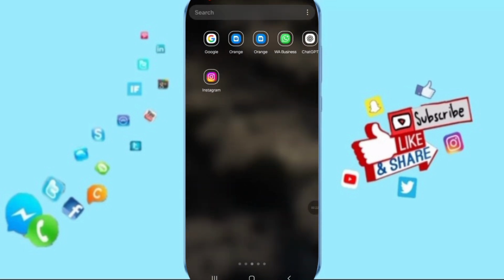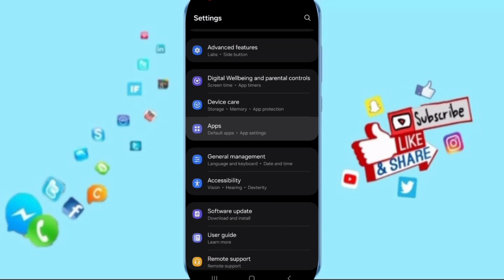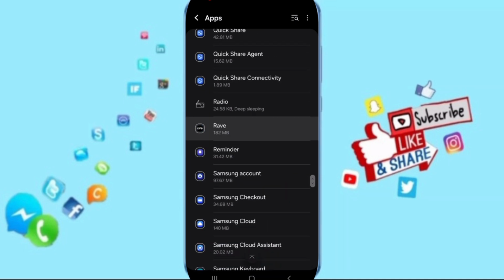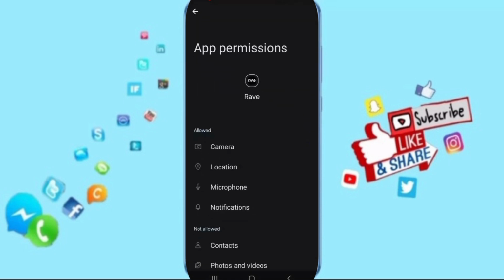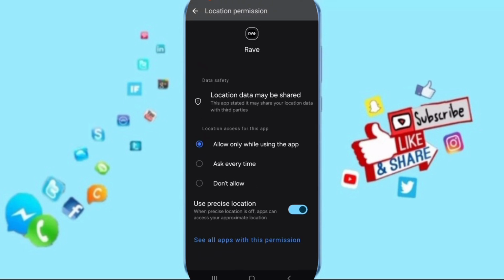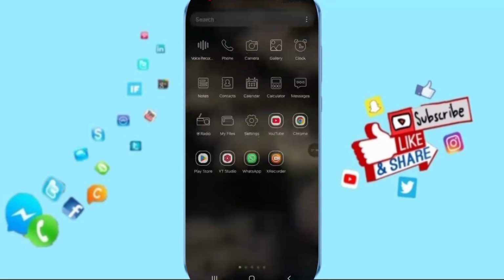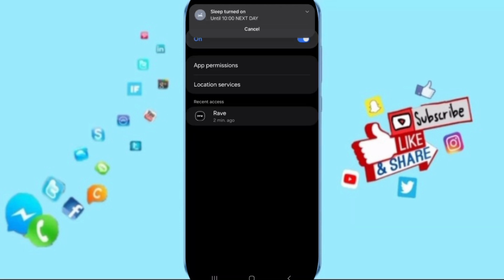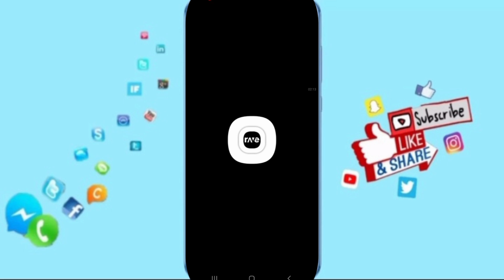Rave App Location Problem | How to Hide Location on Rave App | Rave Location Privacy Settings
Are you facing a location problem on the Rave app?
Do you want to hide your location on the Rave app?
In this video, I’ll show you how to protect your privacy by hiding or changing your location while using Rave.
You’ll learn:
How Rave detects your location
How to hide location on Rave step by step
Privacy tips to use Rave safely
How to avoid location-based restrictions
If you’re concerned about privacy or don’t want Rave to track your location, this video will help you understand and manage location settings properly.